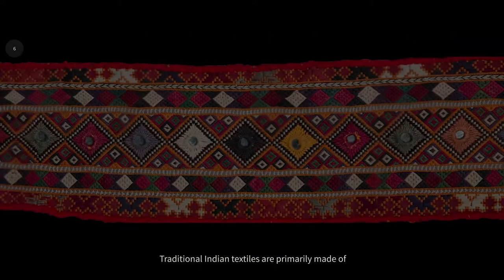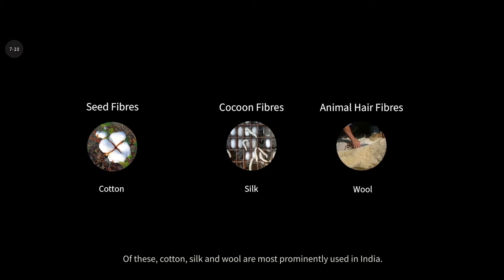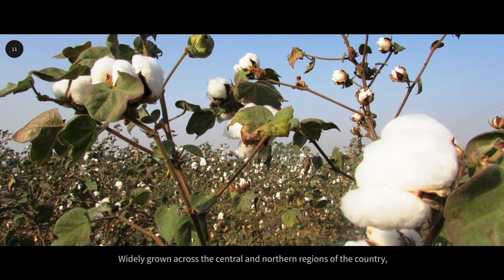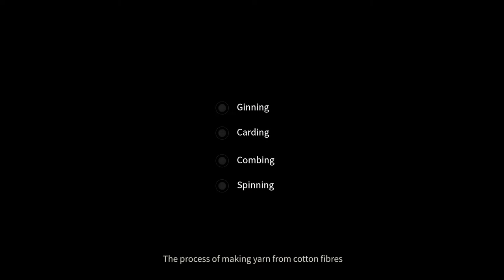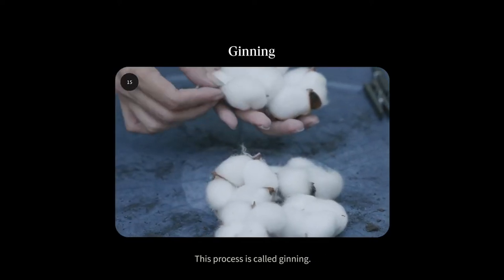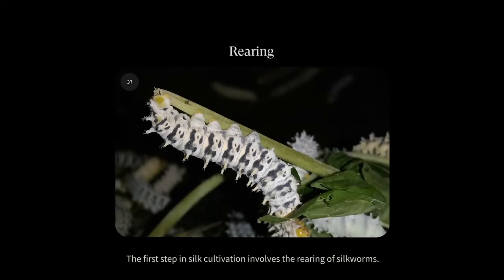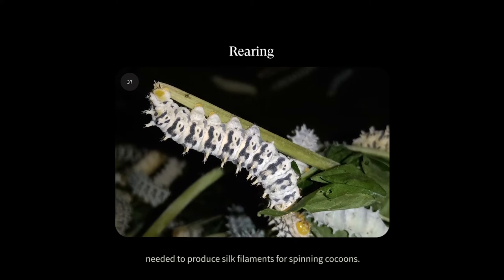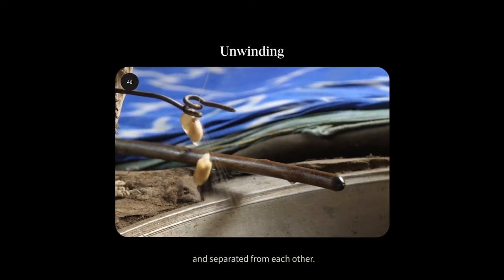The Fundamental Ingredients of Textiles: Natural Fibres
Have you ever found yourself fidgeting with, or pulling loose ends of threads from your clothes? Not only do threads like these construct textiles, but the seemingly ordinary materials they are made of are embedded in deep histories. Watch this video for a quick introduction.

To learn more about Textiles from the Indian Subcontinent, sign up for our free online course